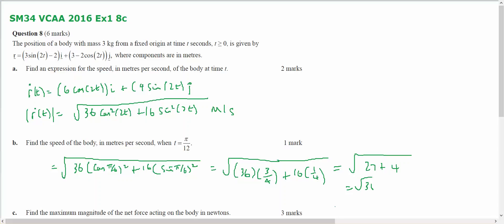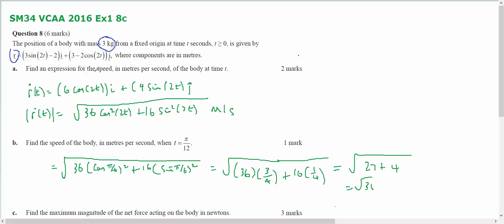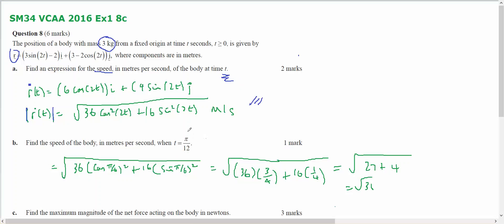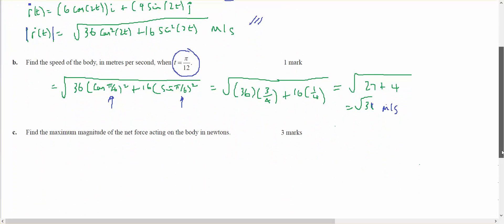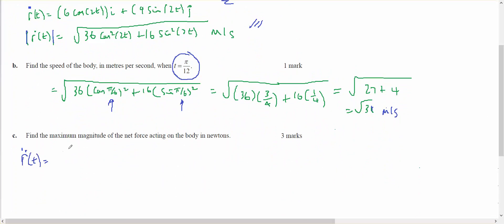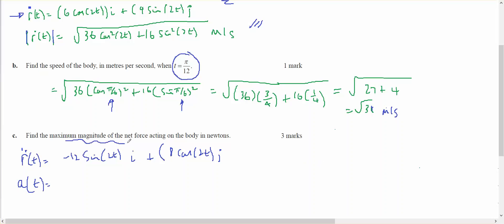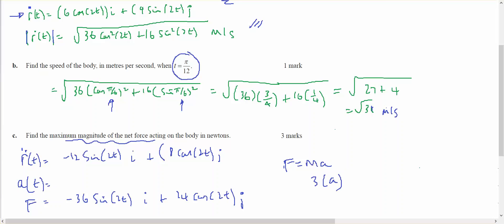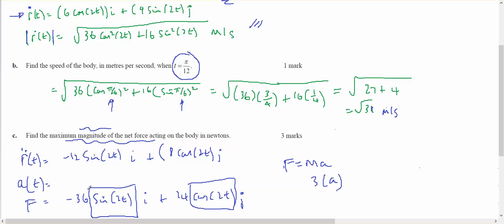sm34 VCAA 2016 Ex1 8c max mag of force